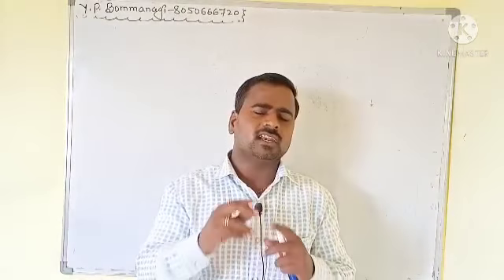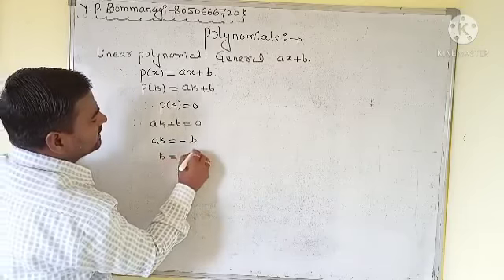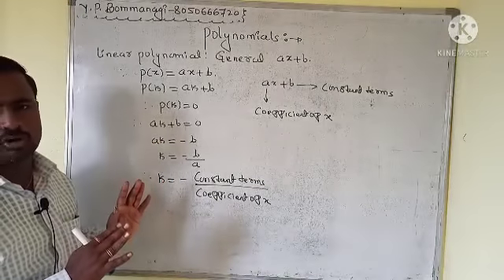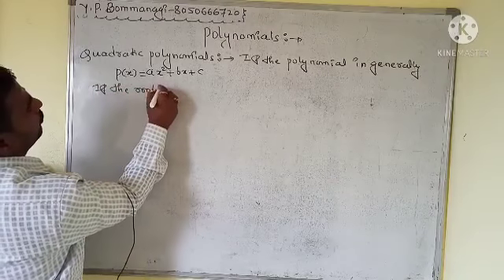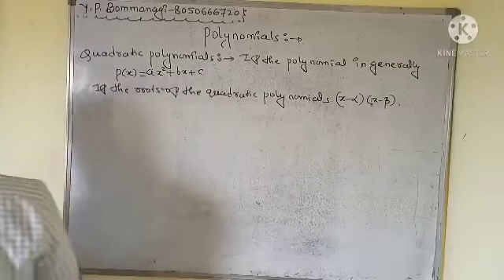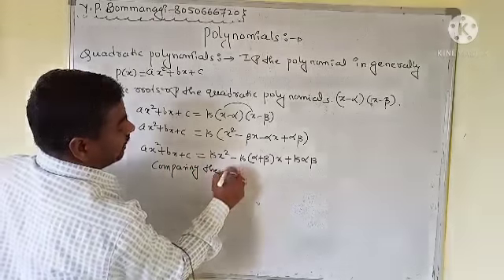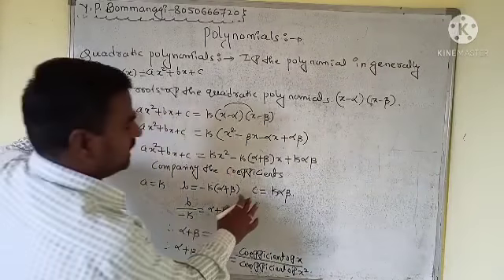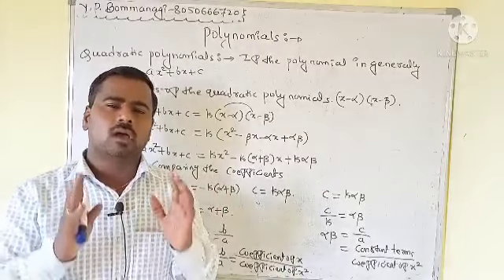SSLC :Polynomial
Video from Manjula Y B